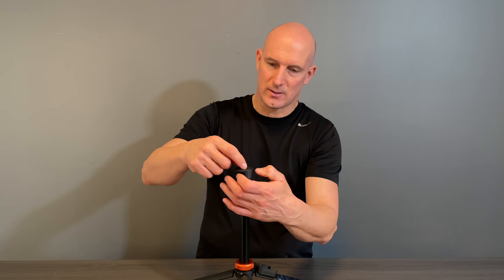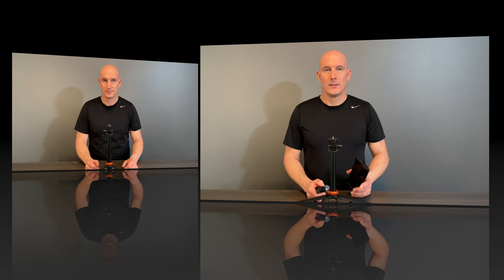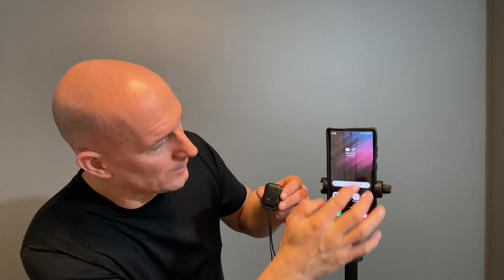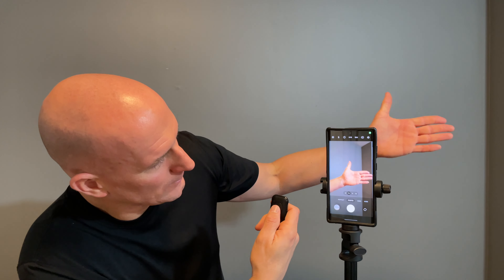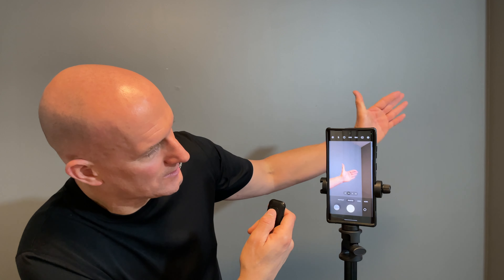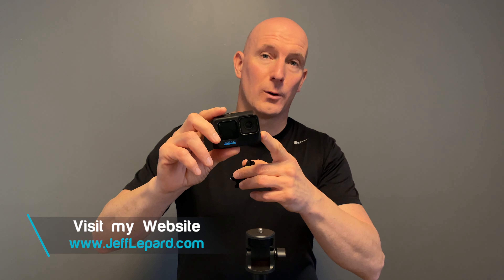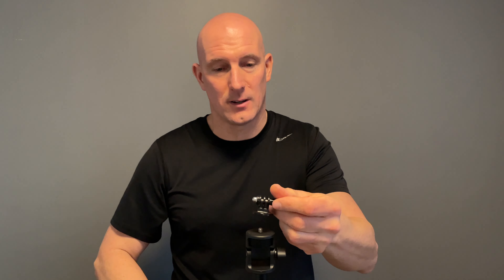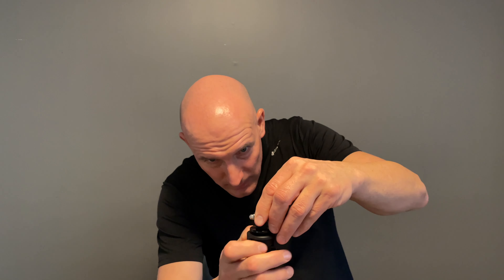EUCOS Tripod Stand Selfie Stick (4K)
Eucos Tripod Stand Selfie Stick:
Amazon US
Amazon Canada
Amazon UK: h
Amazon (All Other Countries)

EUCOS take crafting the ultimate phone tripod stand with Nylon 6/6, making the tripod shell indestructible and comfortable. The perfect blend of toughness, lightweight, crushing resistance, and anti-fracture capabilities provides unparalleled rigidity and flexibility.

The flexible and highly durable tripod for phone and camera mount adapter offers excellent clamping stability. The integrated Cold-Shoe expansion port allows for the expansion of fill light and microphone equipment for Vlogging.

The limit flange design provides extremely easy adjustment of horizontal, 45 degree, or vertical positions, securely holding smartphones and cellphone from 2.2" to 3.6" in size.
[Remote Shooting & Creative Freedom] Whether taking a group selfie, applying the iPhone stand for video recording, or capturing stable video, the tripod with remote control allows for easy remote shooting and creative freedom. The iPhone mount allows for unique vantage points and angles when filming.

Eucos 2-in-1 multifunctional portable tripod for iPhone can be used as both a selfie stick and tripod. Mounted on top of the cell phone tripod stand with universal 1/4" screws that can be connected to most cameras, action cameras, and GoPros, the cell tripod stand is the ultimate multi-functional tool!

Eucos phone tripod with remote provides worry-free 24 months replacement service and lifetime friendly after-sales service. We guarantee 100 percent customer satisfaction with our iPhone stand tripod. If you encounter any product defects or customer dissatisfaction, we promise to return the full purchase price. Upgrade your phone photography and videography with EUCOS!

My Streaming & Video Equipment:

Samsung S23 Ultra:
Amazon US
Amazon Canada
Amazon UK

Apple MacBook M2 16-inch:
Amazon US
Amazon Canada
Amazon UK

Power Bank 30,000 mAh:
Amazon US
Amazon Canada
Amazon UK

Dji Osmo Mobile 6:
Amazon US
Amazon Canada
Amazon UK

Amazon US
Amazon Canada
Amazon UK: h

DJI Mini 3 Pro:
Amazon US
Amazon Canada
Amazon UK

Go Pro Hero 12 Black:
Amazon US
Amazon Canada
Amazon UK

Flydigi B5 Back Clip Wired Phone Cooler:
Amazon US
Amazon Canada
Amazon UK

Samsung Galaxy Tab A 8.4:
Amazon US
Amazon Canada
Amazon UK

Hand Strap Holder Supporter for 7 to 10 Inch Tablets:
Amazon US
Amazon Canada
Amazon UK

USB C to USB C Cables:
Amazon US
Amazon Canada
Amazon UK